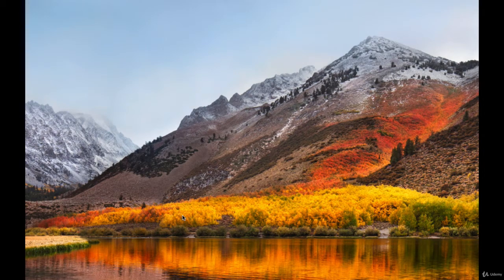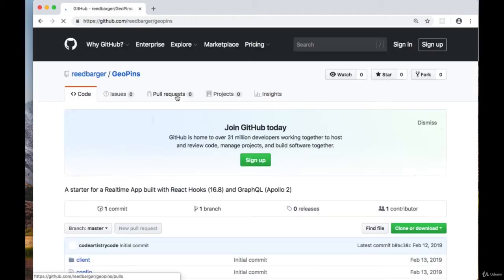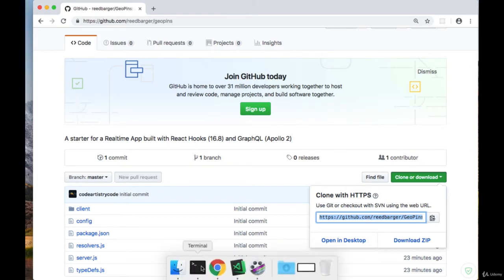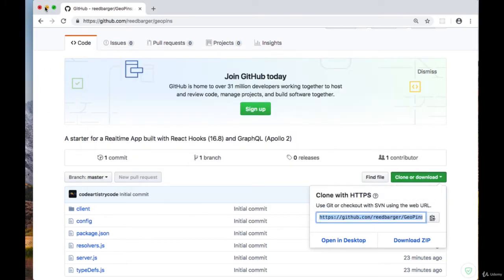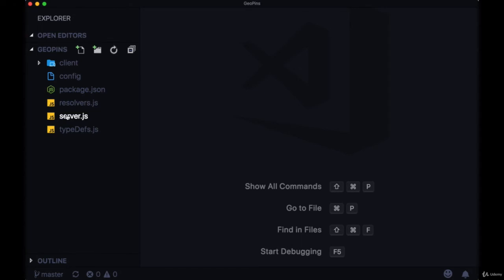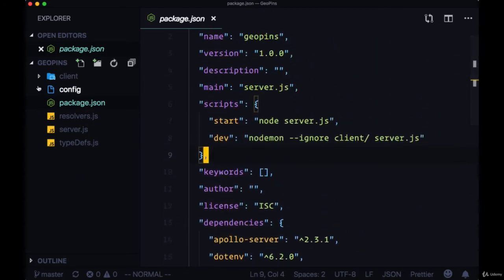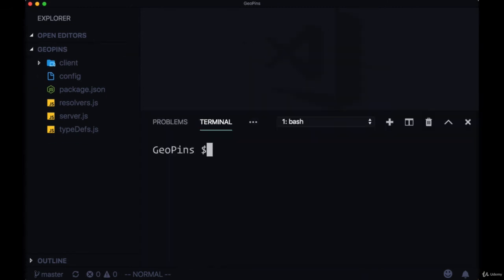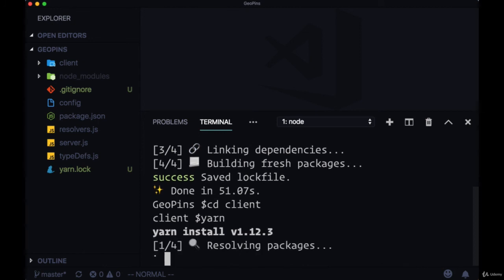2 - Git Clone Repo and Install Dependencies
Building practical, feature-rich apps with React Hooks and GraphQL
Managing state in real-world apps with React Hooks
How to build fullstack apps with React Hooks and GraphQL
Integrating GraphQL client / server libraries with React Hooks